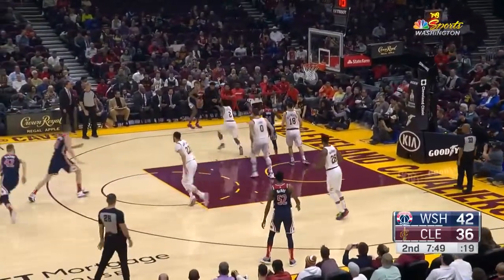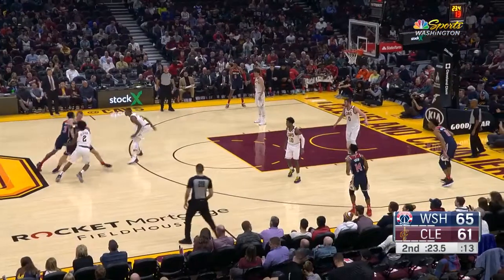Highlights: Ish Smith vs. Cavaliers - 1/23/20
Ish Smith scored 17 points, dished out five assists, and grabbed four rebounds against the Cavaliers.